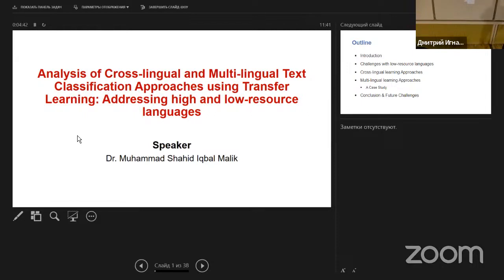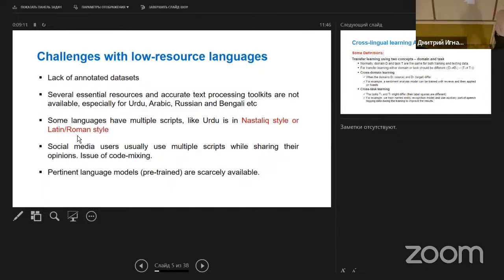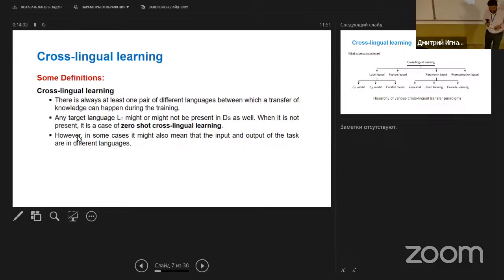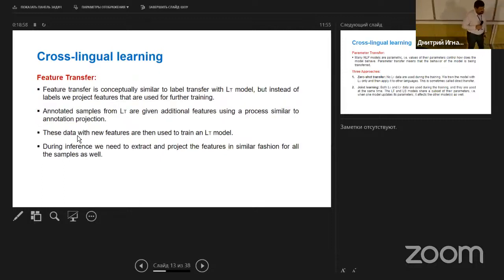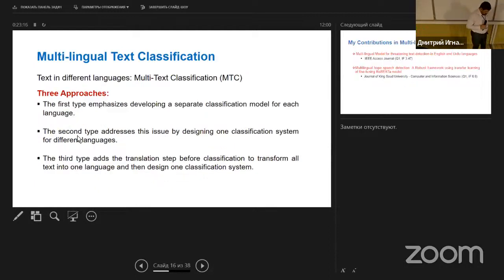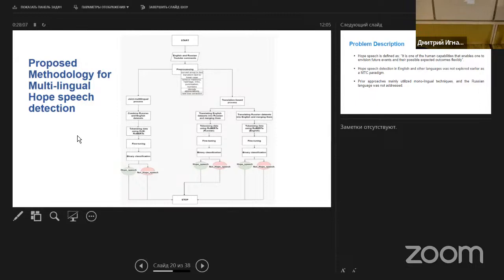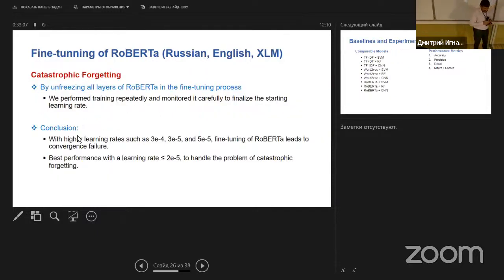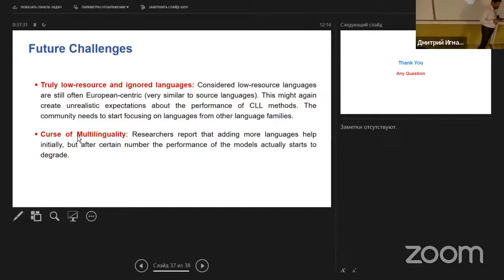DAMDID 2023. S11T1. Muhammad Shahid. Cross- and Multi-lingual Text Classification, Transfer Learning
SESSION 11. Information extraction from text I

Analysis of Cross-lingual and Multi-lingual Text Classification Approaches using Transfer Learning: for high and low-resource languages

Muhammad Shahid Iqbal Malik